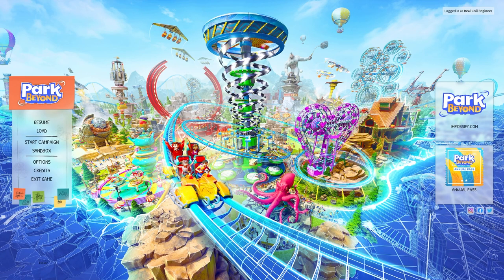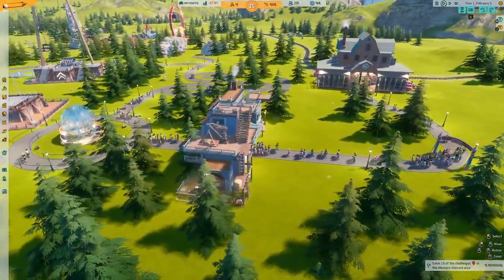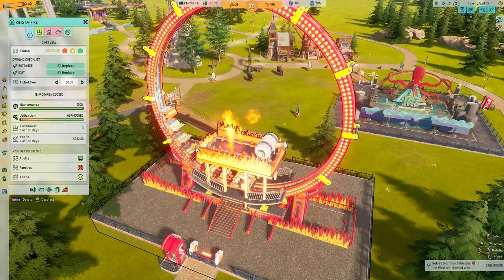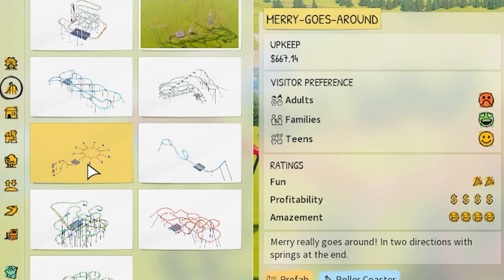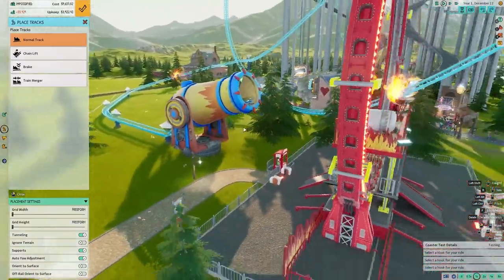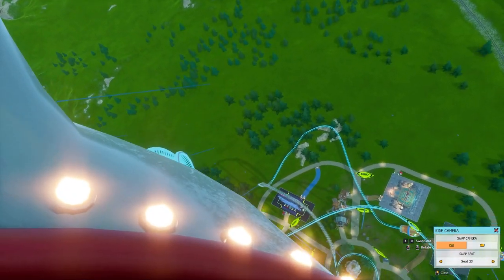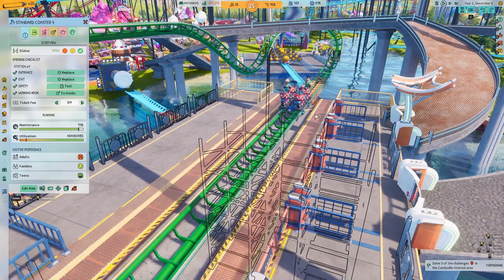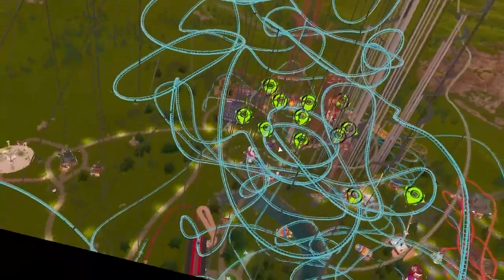Engineering IMPOSSIBLE roller coasters in Park Beyond!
Park Beyond is a brand new theme park building game where there are no limits. You can engineer cannons and ramps that shoot rollercoasters into the air, build a roller coaster that spans an entire city, there are no limits in this game!

LINKS!

About Park Beyond:

In Park Beyond, you can create the park of your dreams without being held back by gravity! Take the role of a newly-hired visionary architect for a struggling company and create mind-twisting theme parks. You can create the rides you have always dreamed about but that couldn’t exist in real life. Team up with Phil, the enthusiastic park veteran, Izzy, the stern but friendly executive, and a host of other colorful and passionate characters, to build a successful and profitable park company.

The accessible controls and a story-driven campaign mode will help you learn the ropes of park management and build increasingly crazy rides and modular coasters.

Success depends on your creativity!